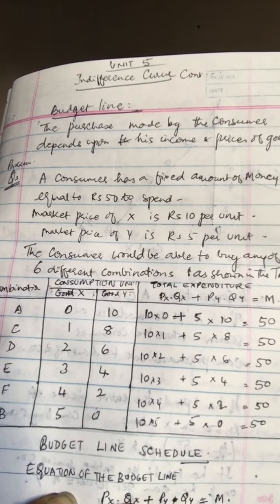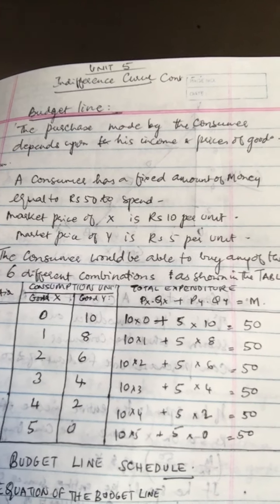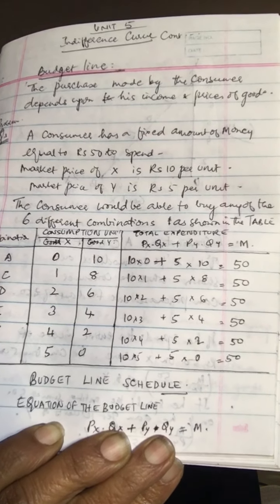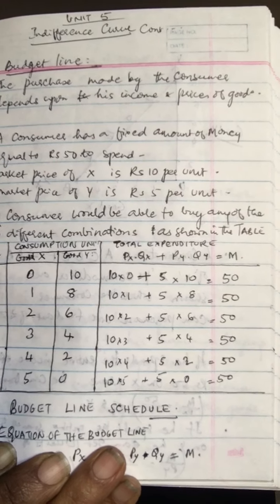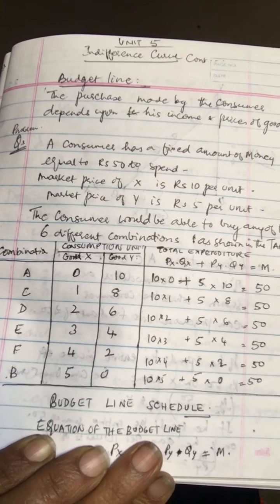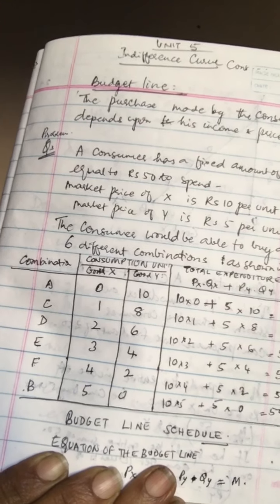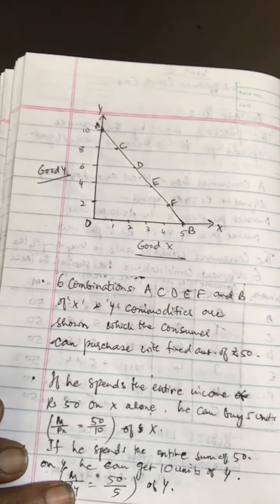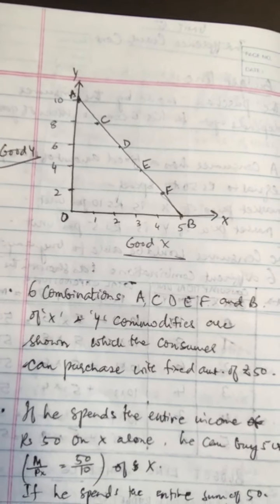Class XI: Budget Line.